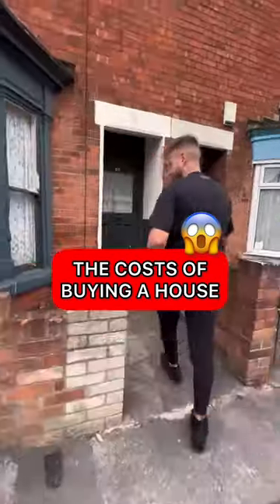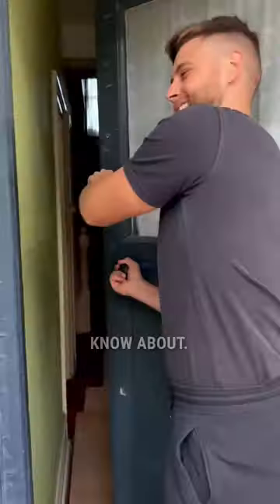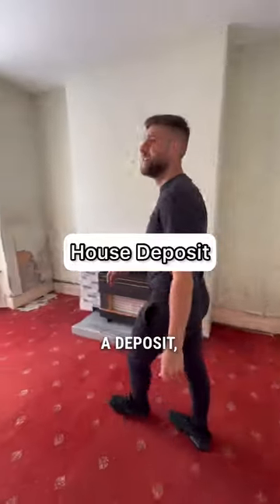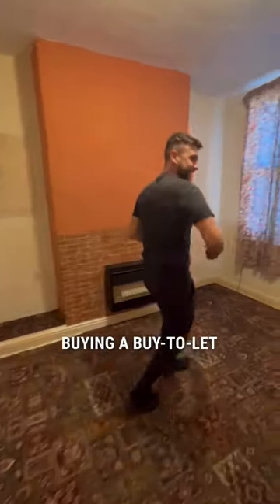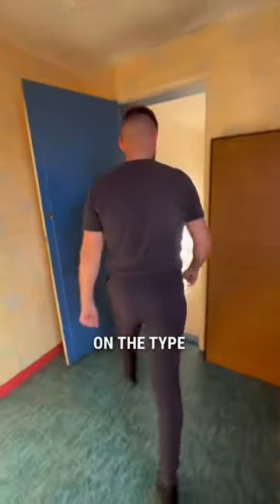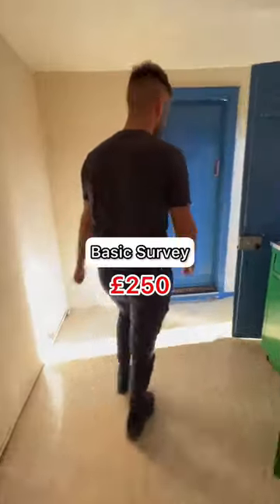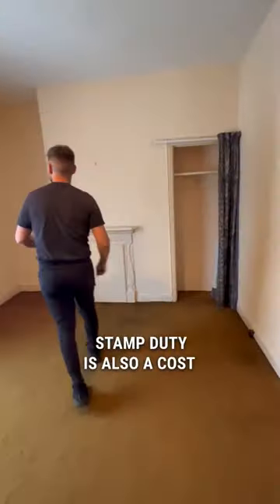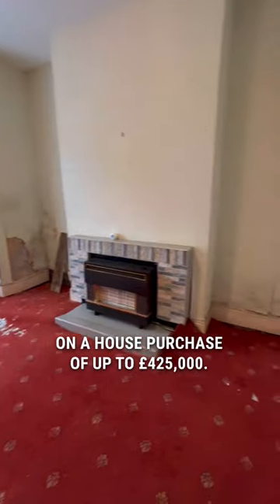The Costs of Buying A House 😱